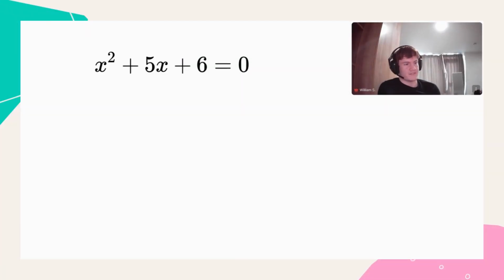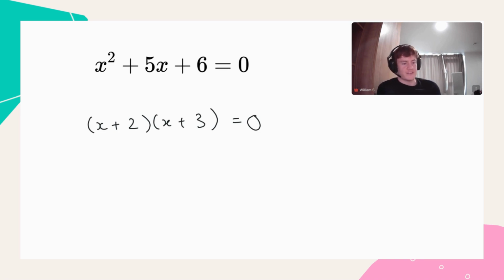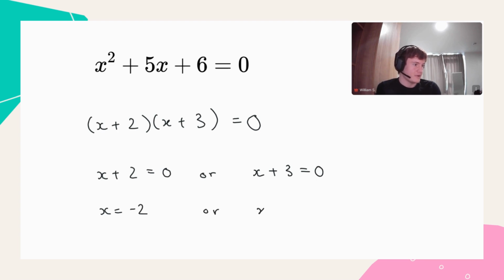Solving quadratics using factorisation - Maths GCSE Bites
Welcome to this concise tutorial with William, where we explore how to use factorization to solve quadratic equations. In this video, William demonstrates the process using a specific quadratic equation set to zero. He explains the importance of factorizing the quadratic and then using the principle that if the product of two numbers equals zero, one of the numbers must be zero. This method leads us to the solutions of the quadratic equation. Ideal for GCSE students or anyone looking to understand the basics of solving quadratics, this video makes the process clear and straightforward!